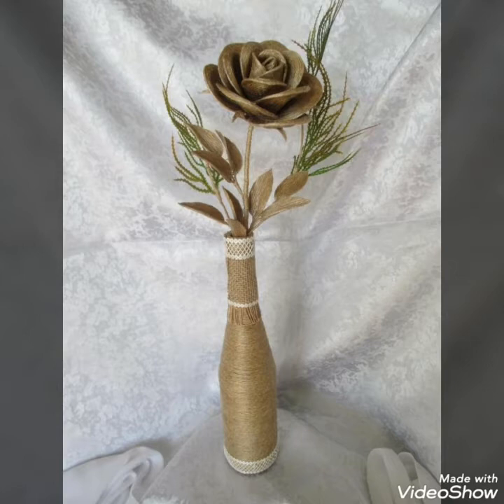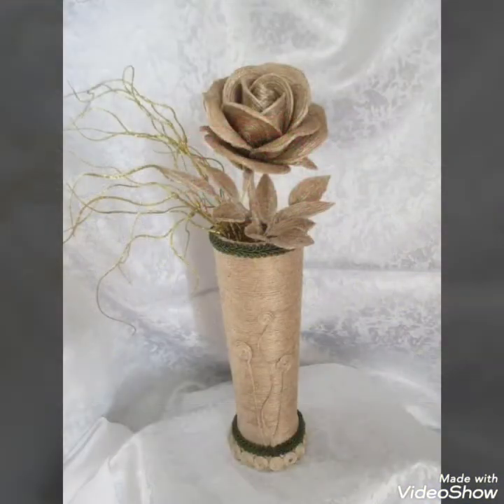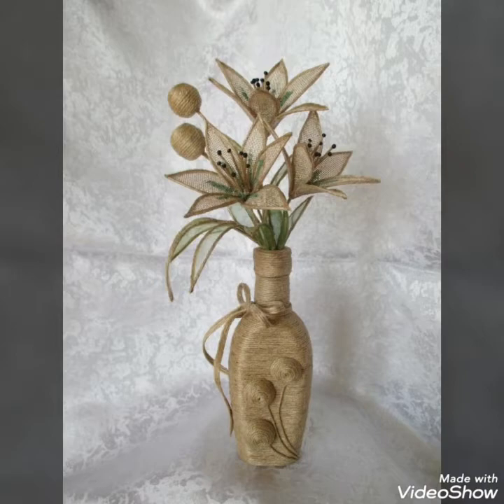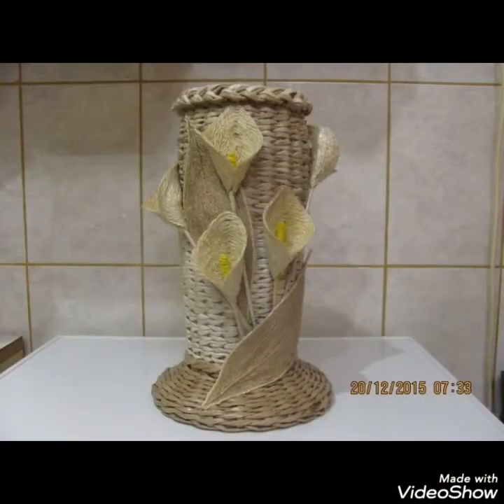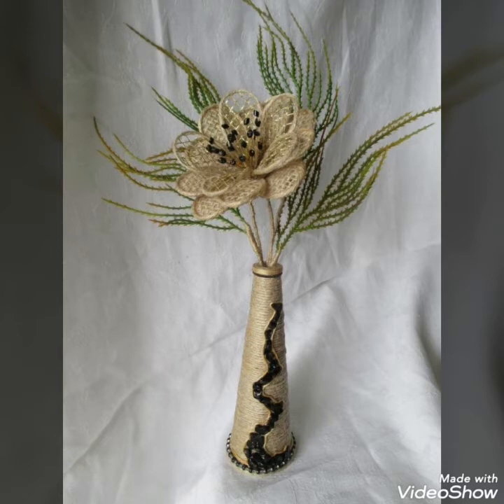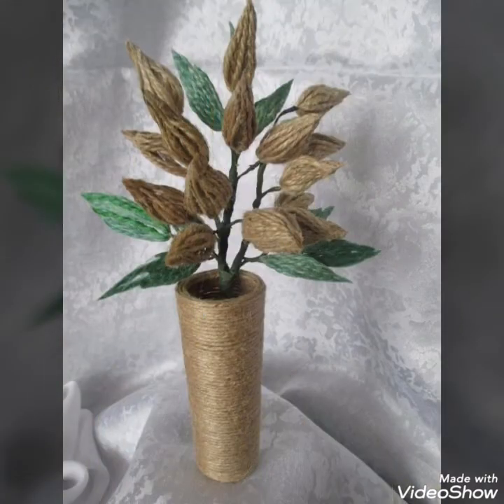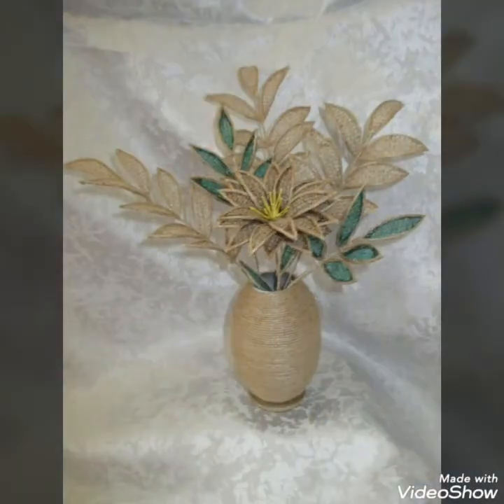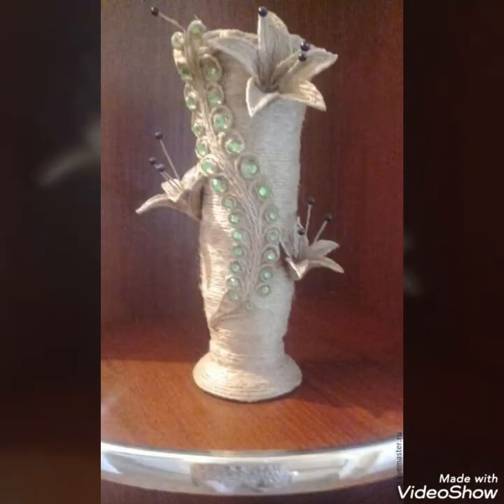Amazing Jute Vases Decoration Ideas - DIY Jute Craft Home Decor - Amazing Craft Ideas